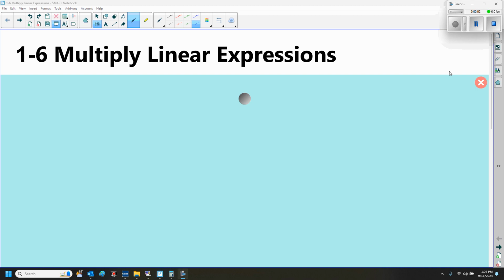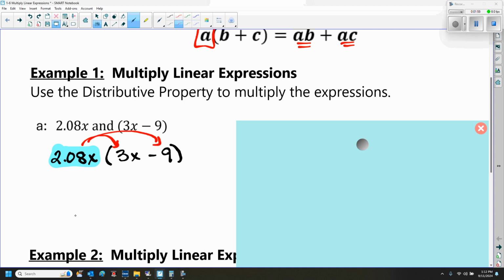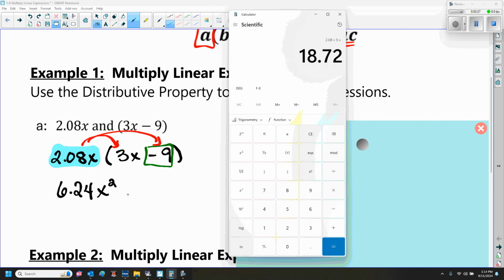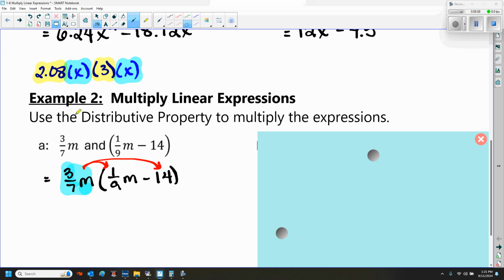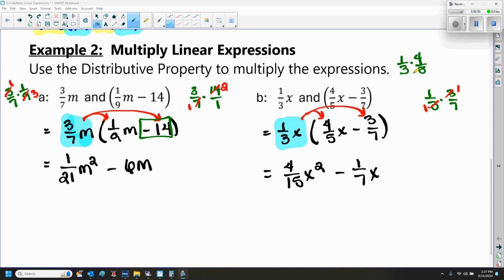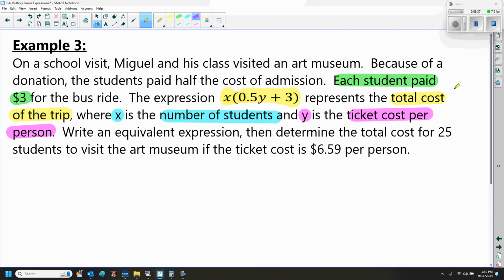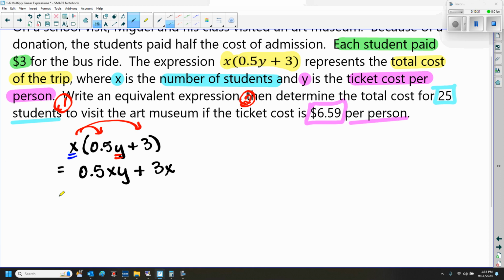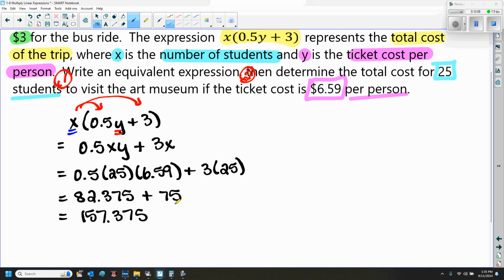1 6 Multiply Linear Expressions